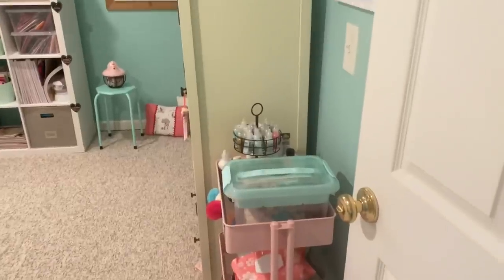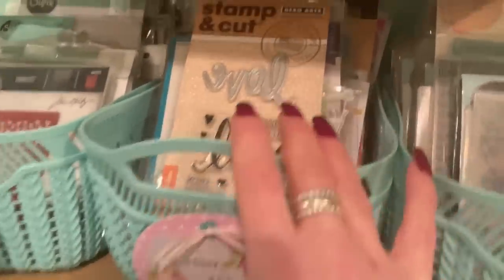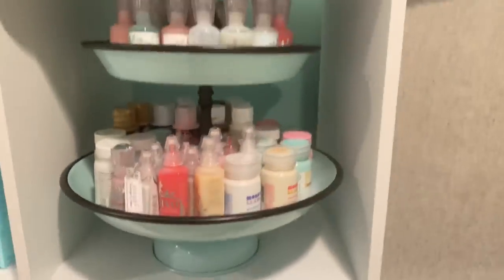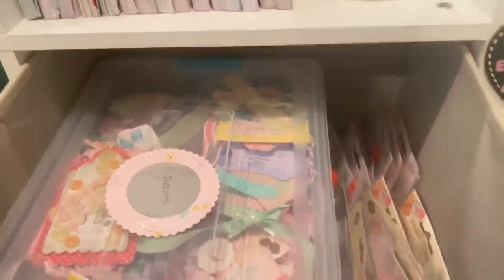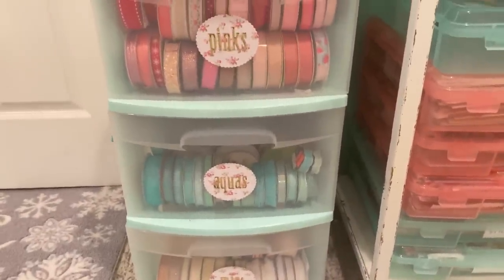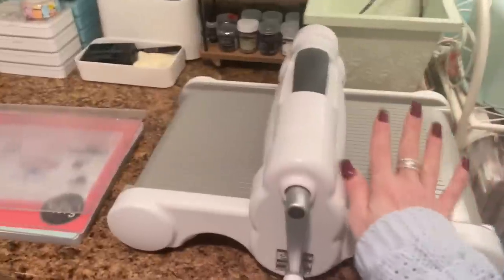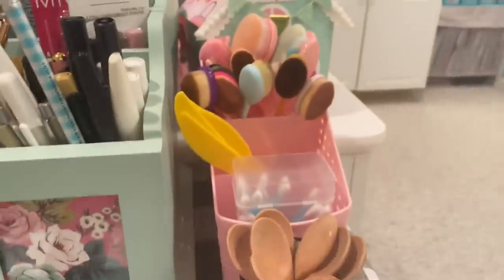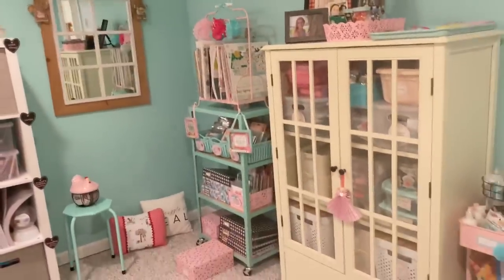Craft room TOUR! New for 2022 ~ updated storage, more organization, and fun decor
Paint color: Lake Breeze by Valspar

Cube storage unit: Better Homes & Gardens 16-Cube Storage Organizer, Textured White